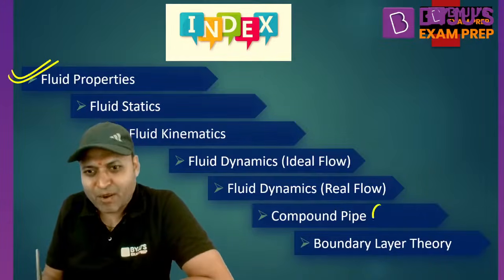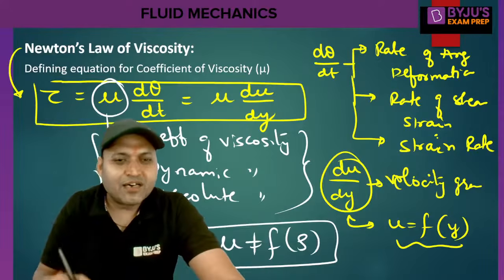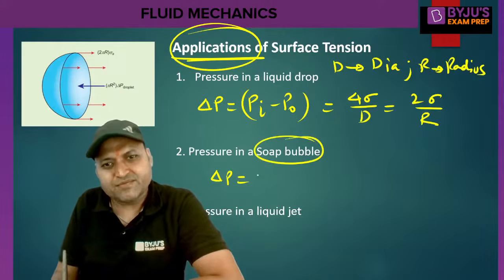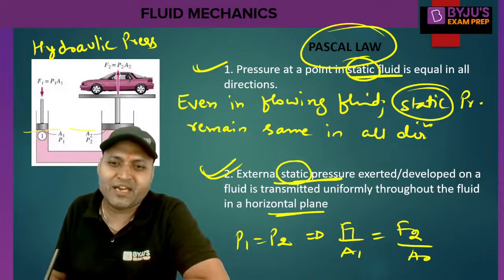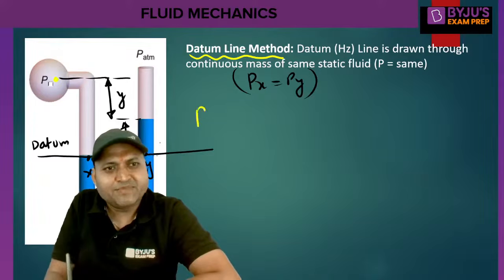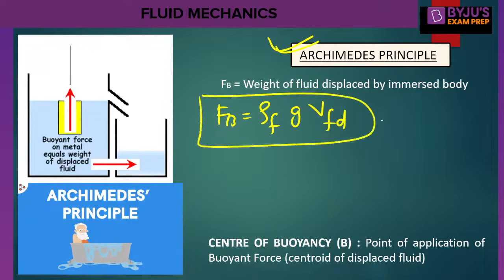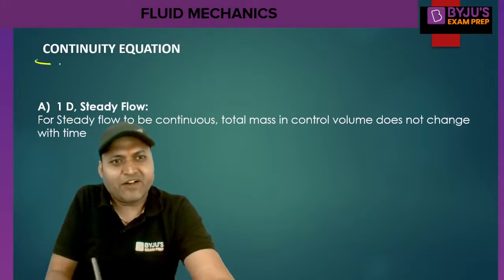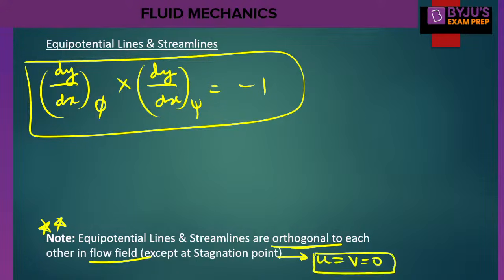Fluid Mechanics Formulas | GATE Formula Revision | GATE 2024 Mechanical Engineering | BYJU'S GATE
Crack GATE in a single attempt. For guidance, get in touch with us for a one-on-one counseling session.